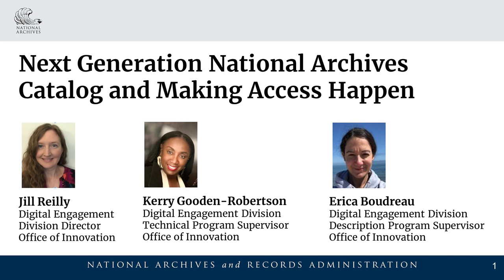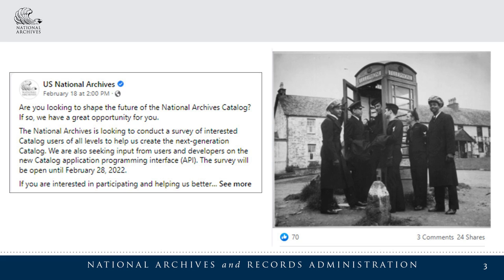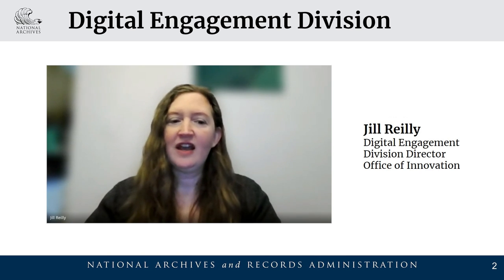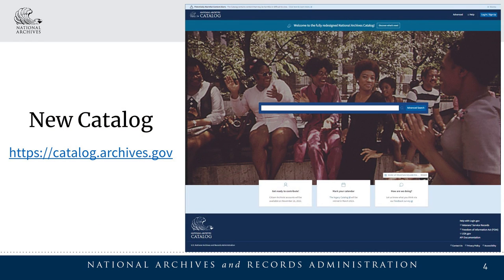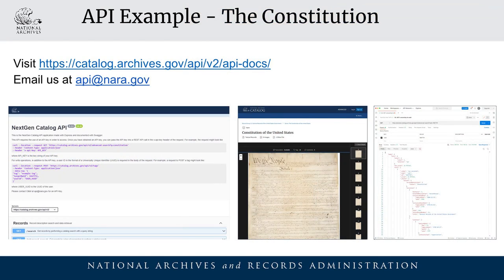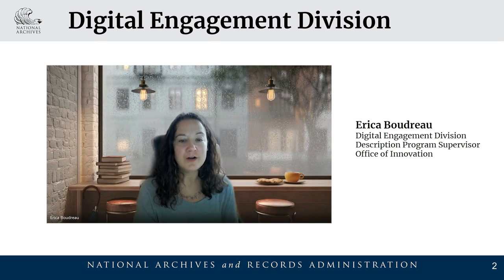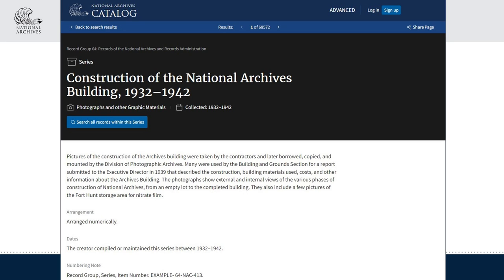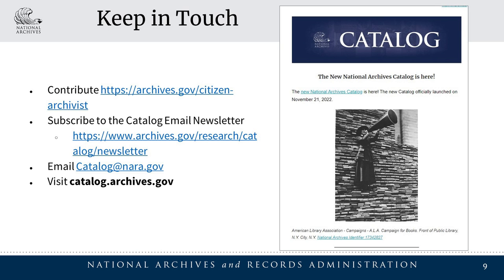Introducing the Next Generation National Archives Catalog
The National Archives Catalog is the federal government's online portal to records held at the National Archives. It is an important resource for research, transparency and accountability. You can explore the new Next Generation National Archives Catalog